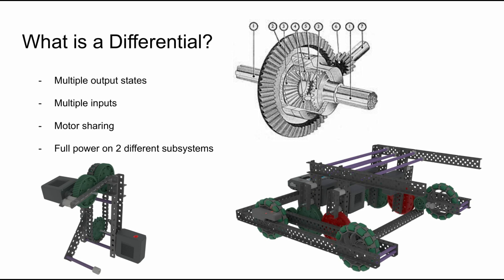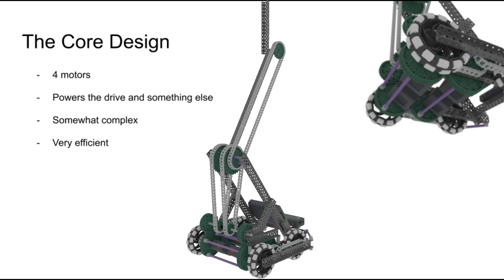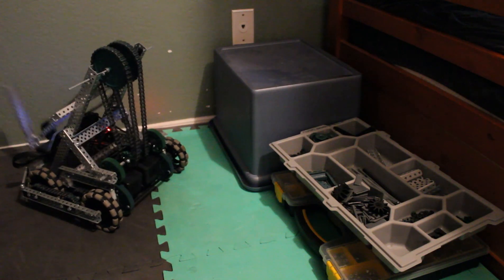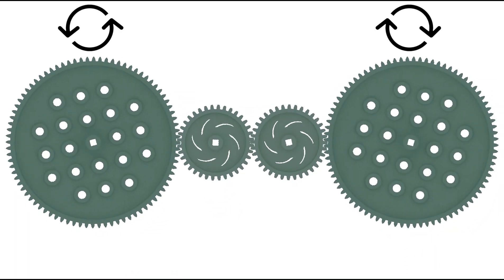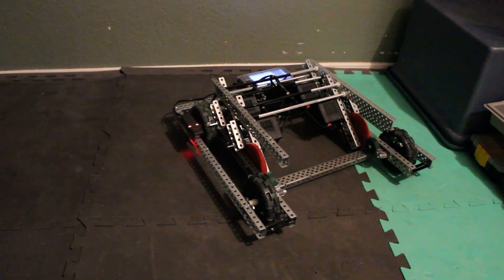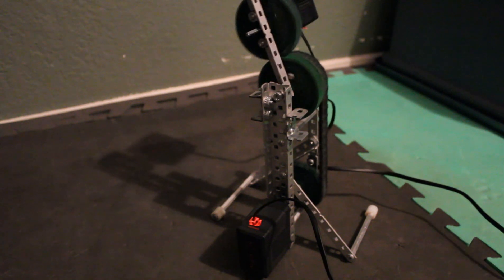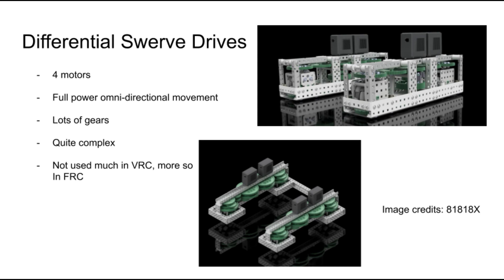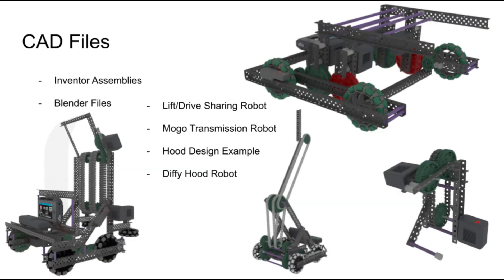VEX Differential Guide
After I posted my video on ratchets, many people asked me to make a video on differentials as well. I go over how a differential works, and 4 different examples of how you could use one.

It should be noted that there are many different types of differential and many different ways of defining them. For the purposes of VEX, I'm defining a differential as a system with multiple motors that changes outputs depending on the difference in speed between the motors. So this won't be the kind of differential you will see in a car.

I apologize for the long delay between videos, I have been taking a break from VEX over summer.

Let me know if link sharing isn't working properly.

As always, if you have any questions you can ask them in the forum post for this video.